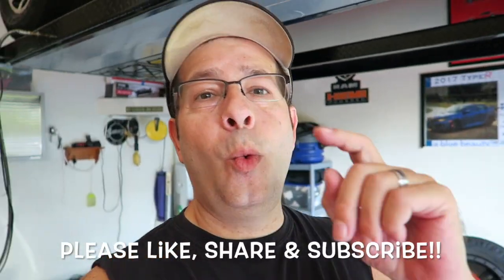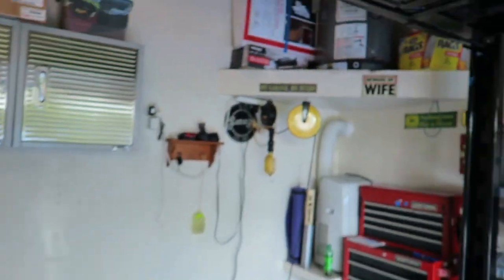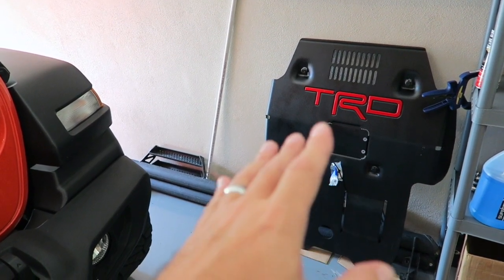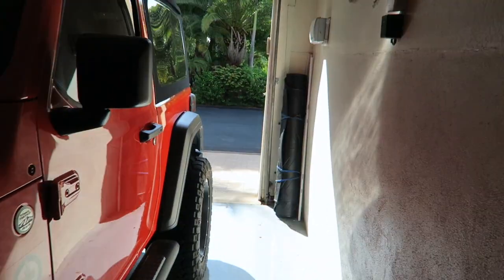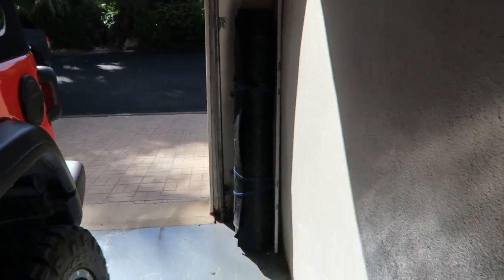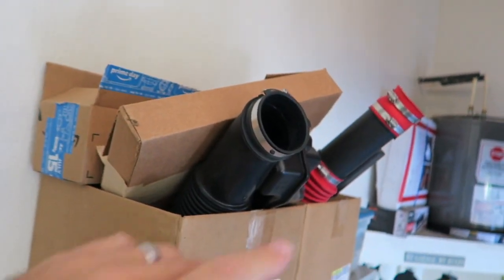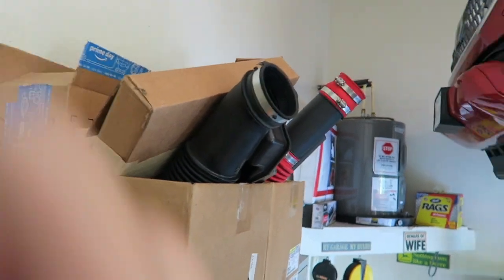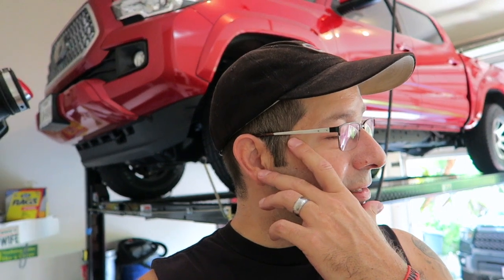My GARAGE Has Become a Tacoma PARTS Warehouse!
While I await the arrival of my 2020 Toyota Tacoma, my garage has become a Tacoma parts warehouse!  I have removed all of the mods that I did to my 2018 Tacoma and most will be installed on the 2020.  I also have additional parts to buy for the next Tacoma that aren't even here yet!  Toyota needs to build my truck fast!!

30Ft Retractable Extension Cord Reel with 3 Electrical Power

3M Temflex Vinyl Electrical Tape, 3/4 in x 60 ft, Black (3-Roll)

3M Scotch Extreme Mounting Tape, 1 by 60-Inch, Black

3 Pack 1.88 Inch Blue Painters Tape, Medium Adhesive That Sticks Well but Leaves No Residue Behind, 60 Yards Length, 3 Rolls, 180 Total Yards

5-Gal bucket

TO SEND COOL STUFF (If you want):
RobMotive